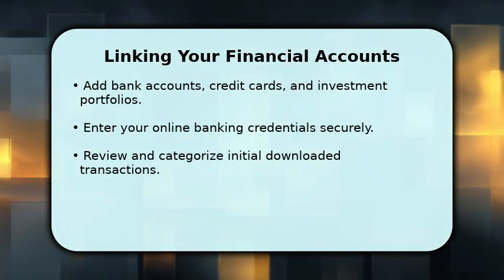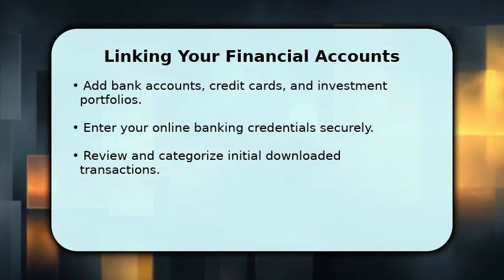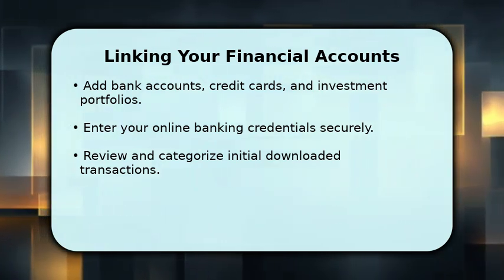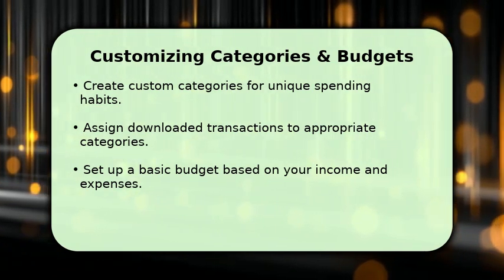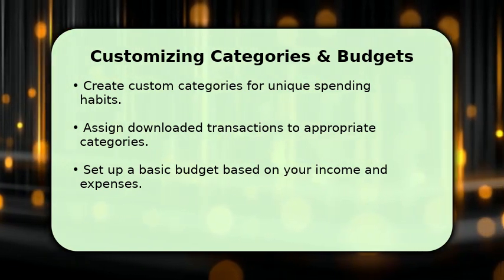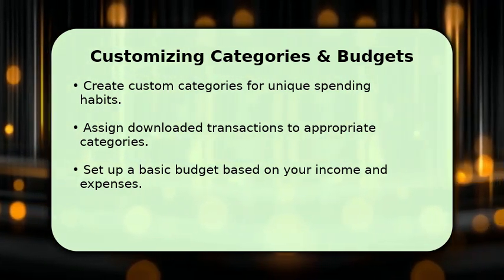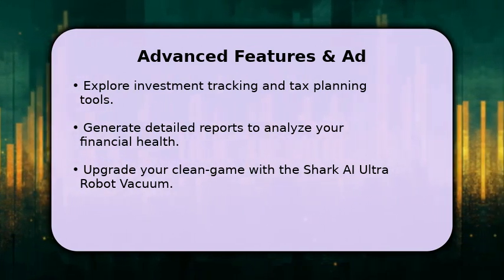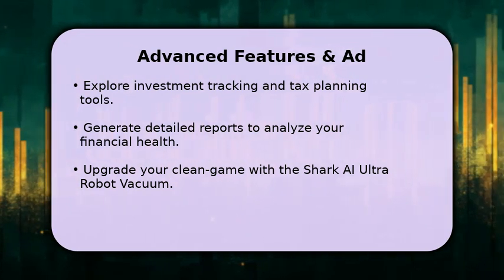How to Set Up Quicken (UPDATED)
In this updated video, we'll walk you through the step-by-step process of setting up Quicken, a personal finance management software. From downloading and installing the program to linking your bank accounts and setting up budgets, we'll cover everything you need to know to get started with Quicken. Whether you're new to Quicken or just looking for a refresher, this video is perfect for anyone looking to take control of their finances.